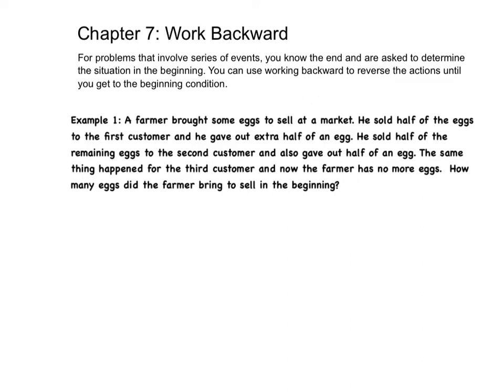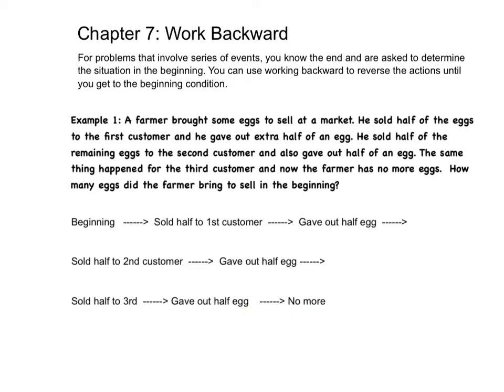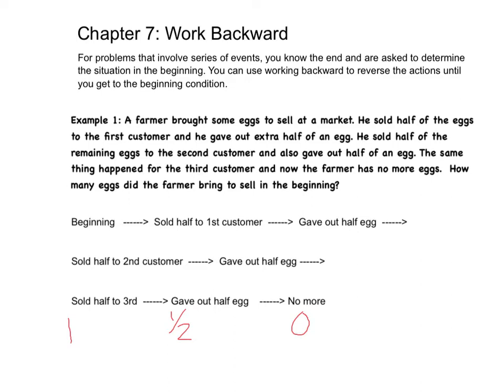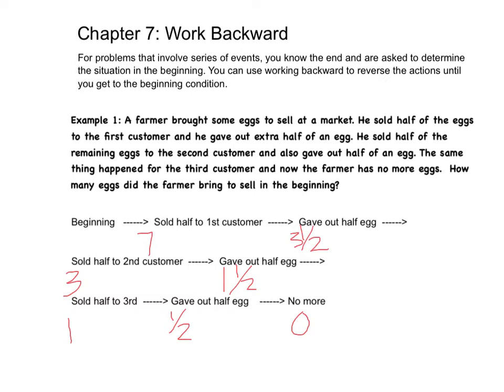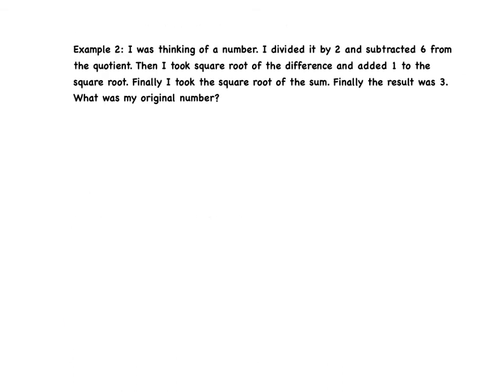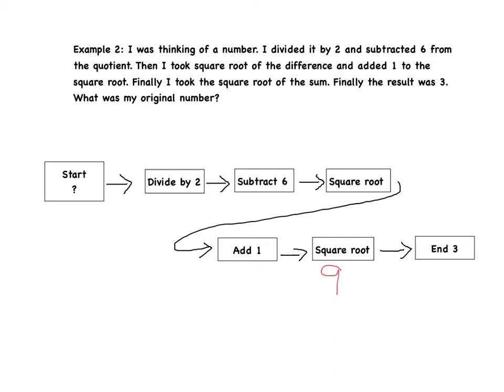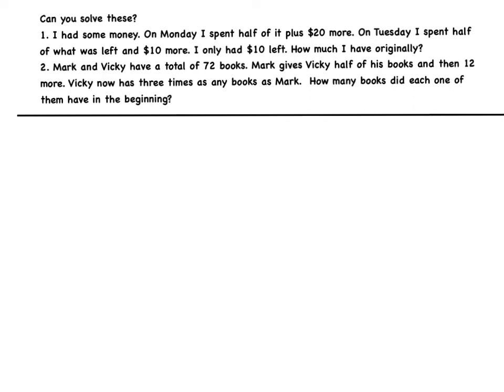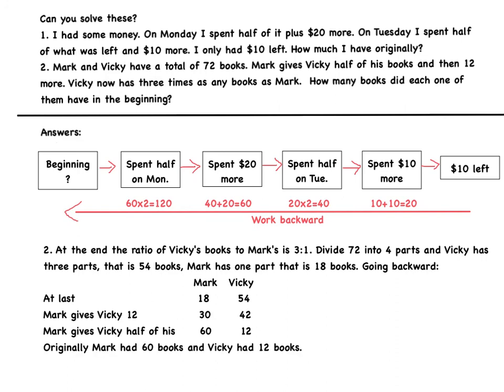Math Problem Solving Strategies - Chapter 7: Work backwards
When you know the result of a series of events and want to determine the beginning condition, you can use inverse operations from the end to go back to the beginning. This is called working backward.